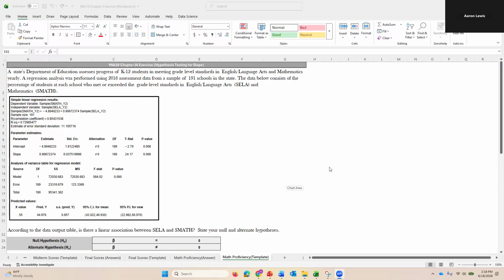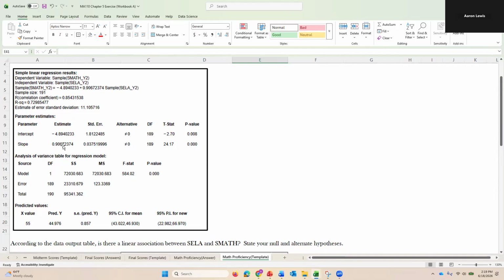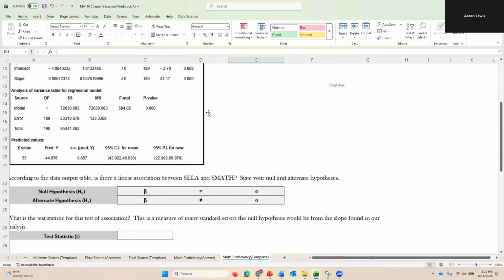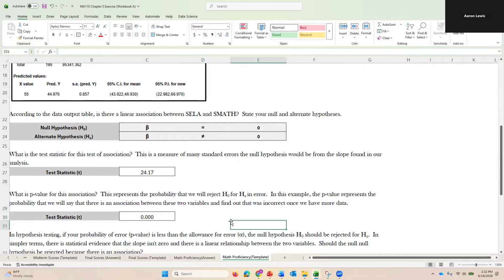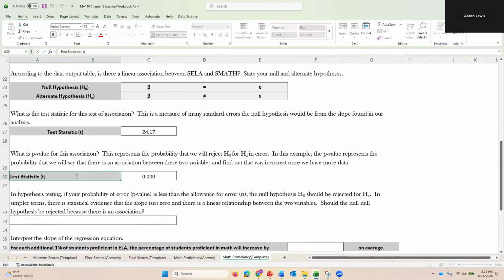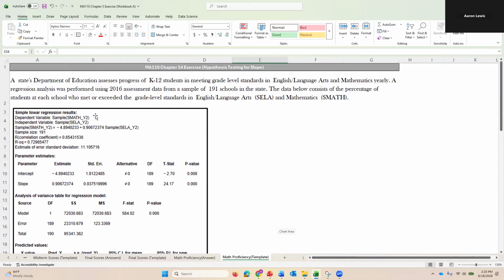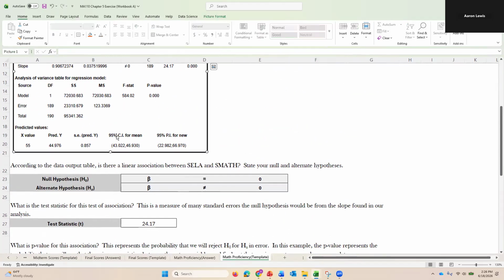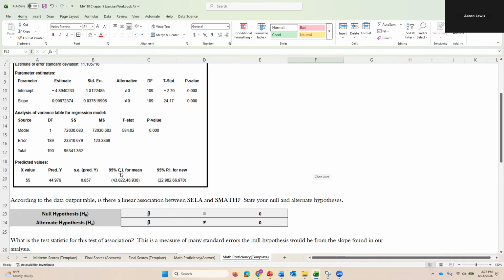MA101 Chapter 14 Exercise (Hypothesis Testing for Slope)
Example problem of how to interpret a summary output to perform a hypothesis test for slope.